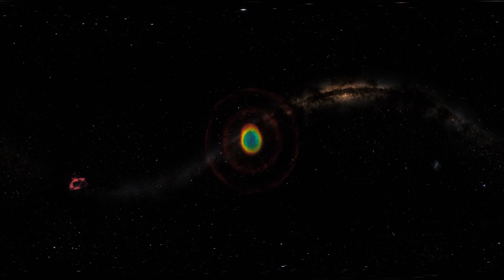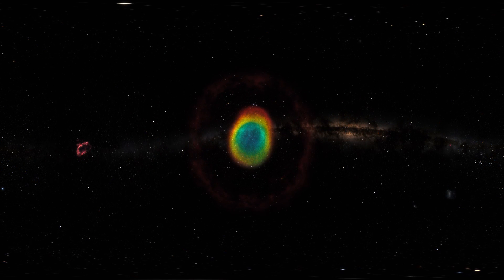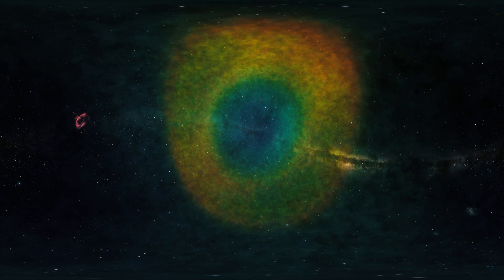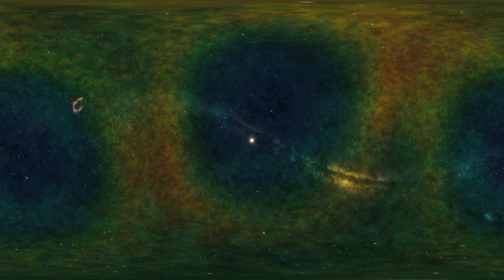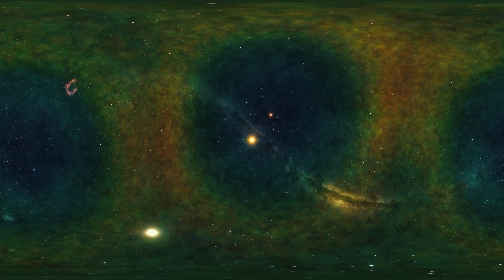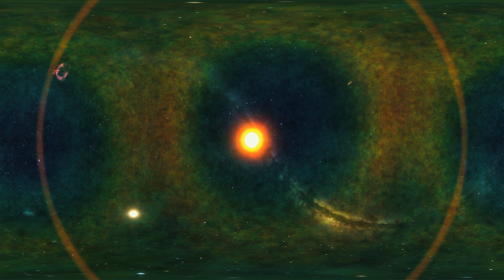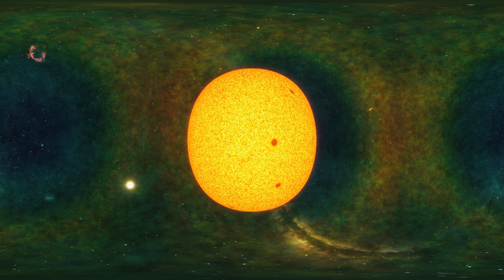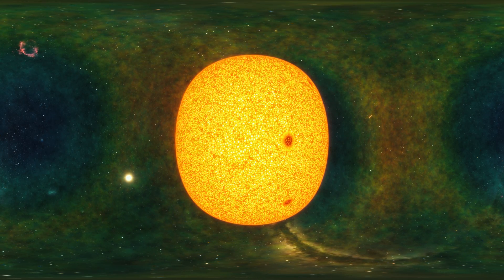A Cosmic Odyssey into the The Ring Nebula - 360° VR Journey [4K]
A Cosmic Odyssey into the Depths of The Ring Nebula - 360° VR Journey [4K]

Embark on a breathtaking 360 VR journey through the mesmerizing Ring Nebula, also known as Messier 57, M57, or NGC 6720. Fly at lightspeed into the heart of this celestial marvel, where a colossal red giant star awaits, orbited by two mesmerizing white dwarf stars. Witness the vibrant colors, intricate details, and cosmic dance within this one-light-year-wide ring of gas and dust.

_PC CASE:_

*My personal used Site for Music, SFX, Templates & more:*

_All footage was captured with SpaceEnginePro with acquired license._

_All footages used are owned by me. Using them without my consent or license will result in legal consequences._